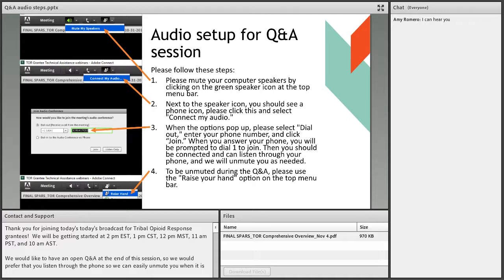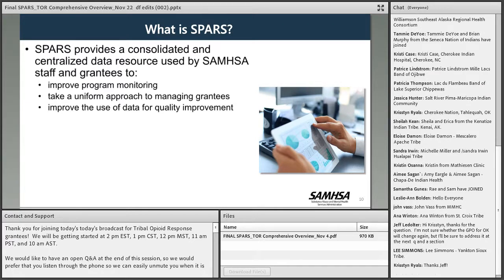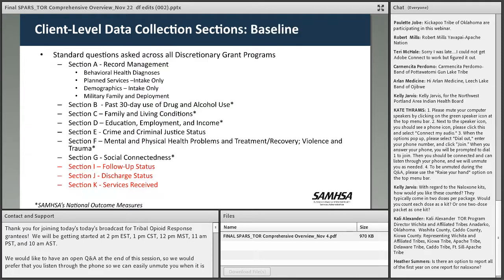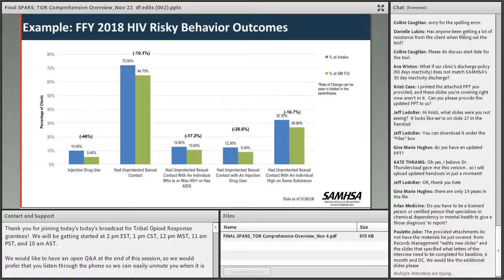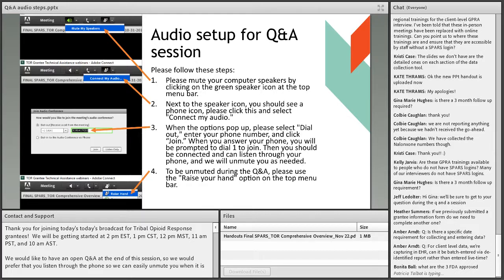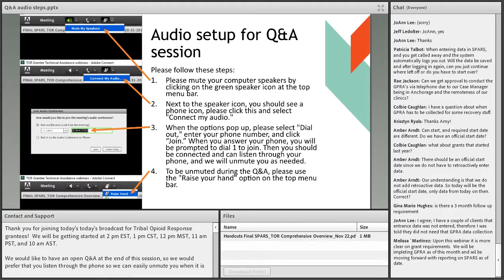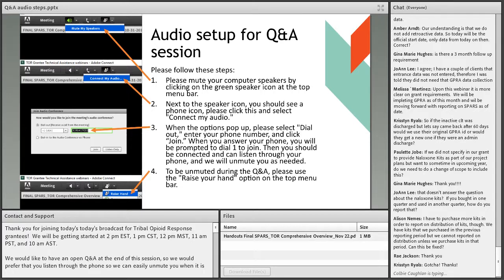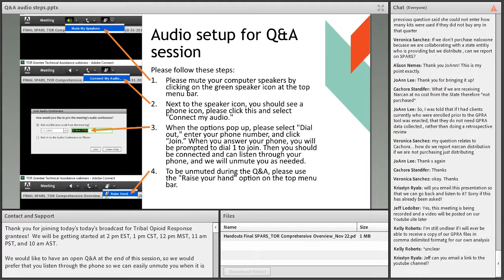SAMHSA Tribal Opioid Response Program and Performance Monitoring Overview